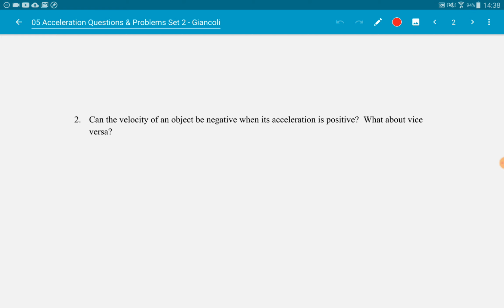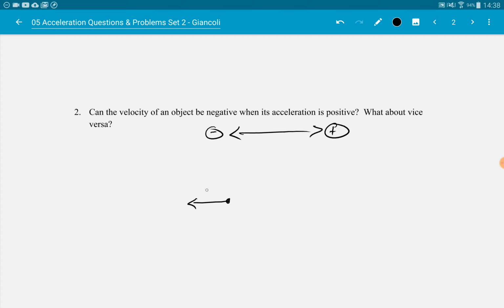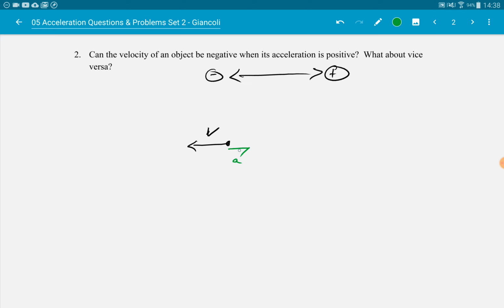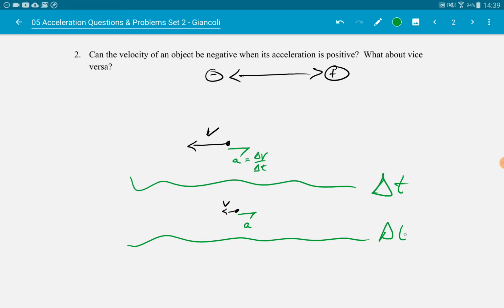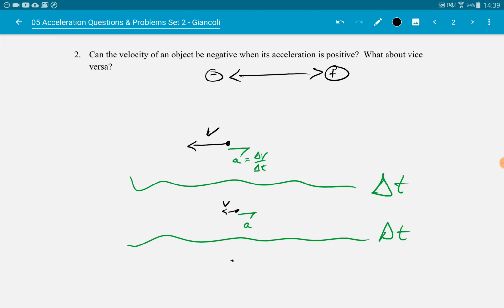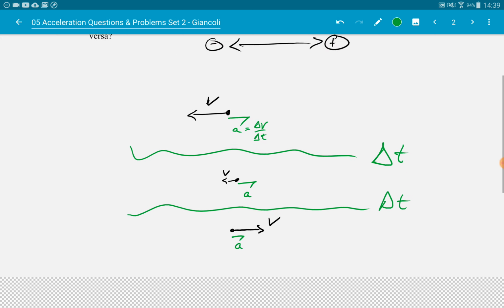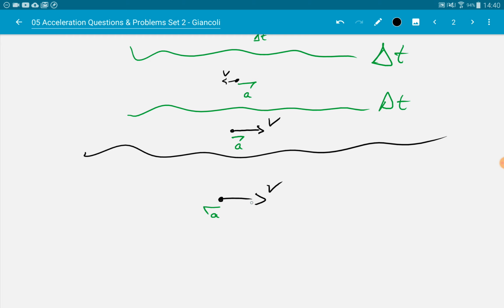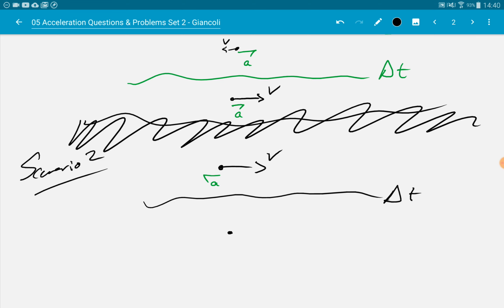Acceleration Set 2, Q2